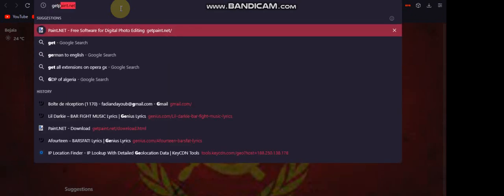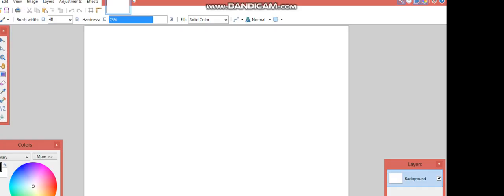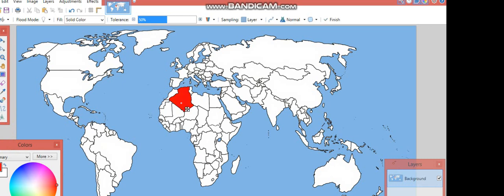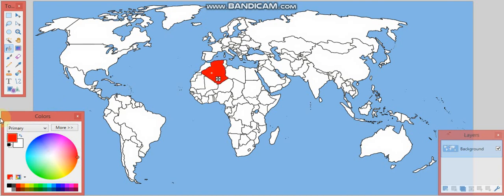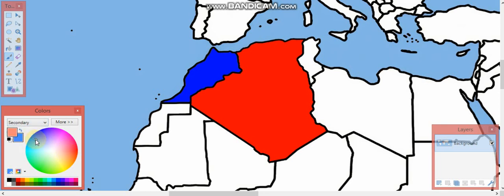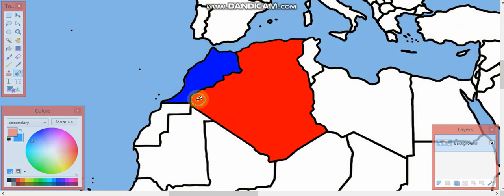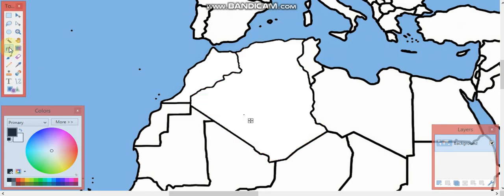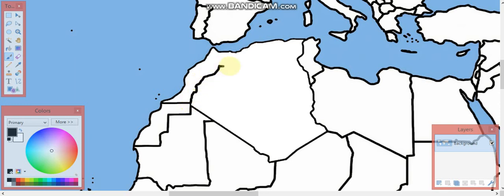How to make mapping videos exactly like me in paint.net!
Credits to the person i got the link from: @9arromapping

shoutout to: Dodo TheRobloxian

(when u download the map from the link i gave you, you get a ".rar" file you have to right click it and extract it to get the map and another bonus maps and find them in your downloads then open it in paint.net you will find it in the top left and select the map that i used)